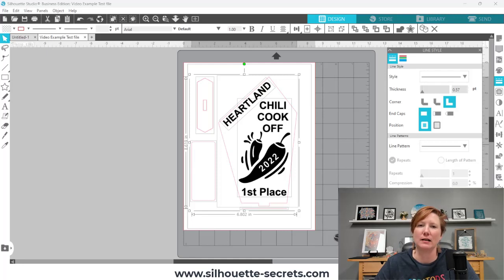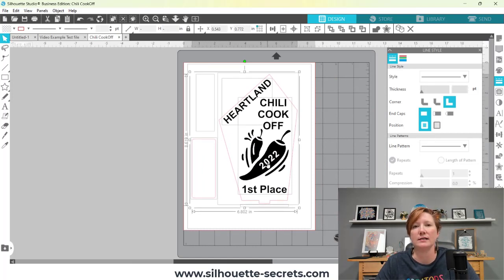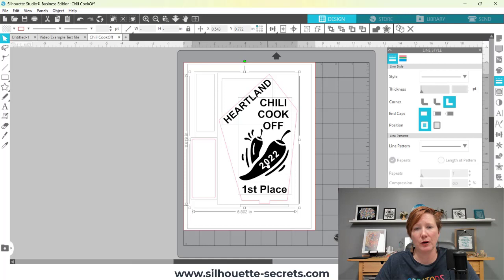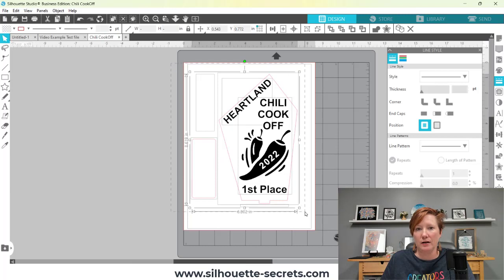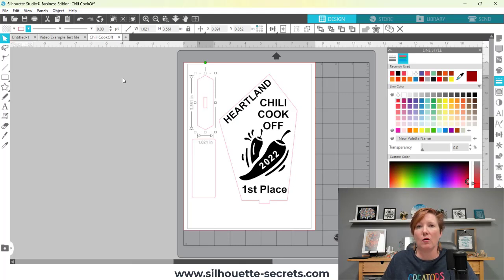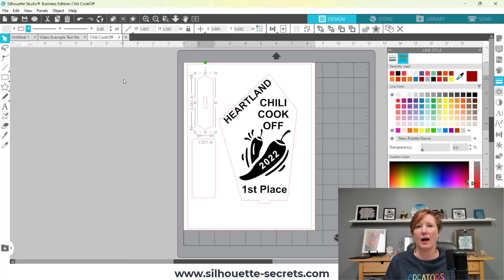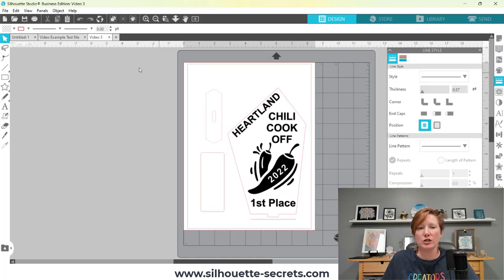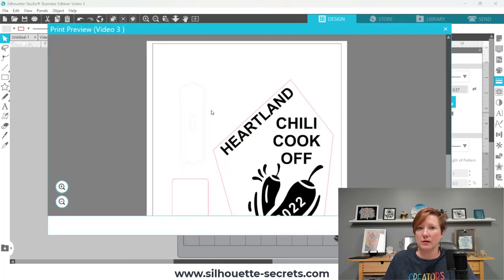Silhouette Studio v4.5 Update - Change to SVG Exports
HELP! My svg lines have disappeared!
With the release of the Silhouette Studio v4.5+ version, there is a big change in the software when you are exporting as a svg. This may or may not affect all users.
If you are experiencing issues where it looks like your saved svg file has disappeared, it has NOT. It is still there but it is transparent.
In this video, I show examples and 3 ways you can work with this going forward.